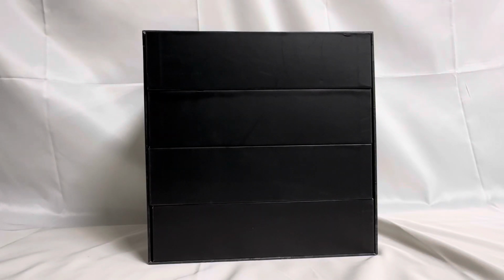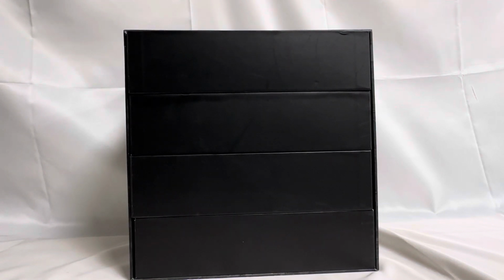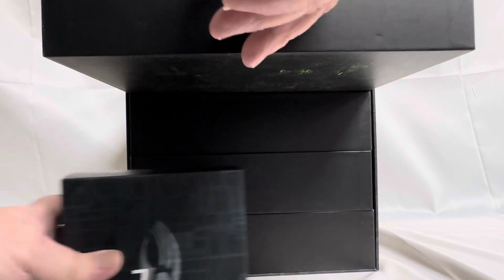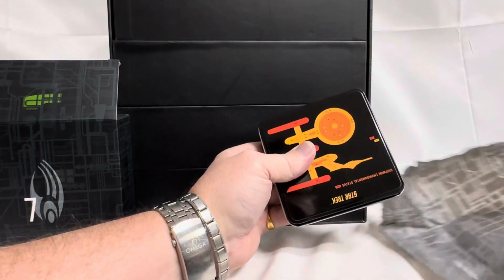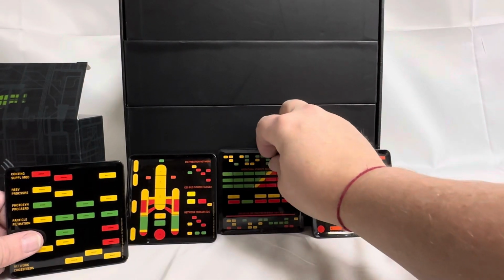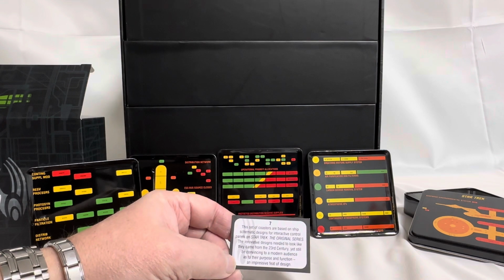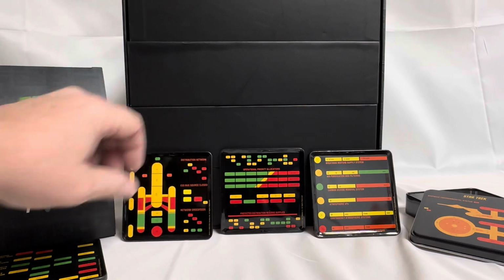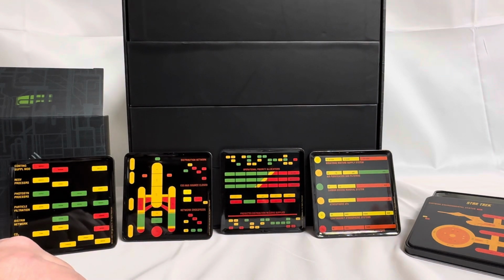Star Trek Borg Cube Advent Calendar - Day 7 December 7th 2023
Continuing the opening of our Star Trek Borg Cube advent calendar throughout the December advent days. This being day 7, December 7th 2023